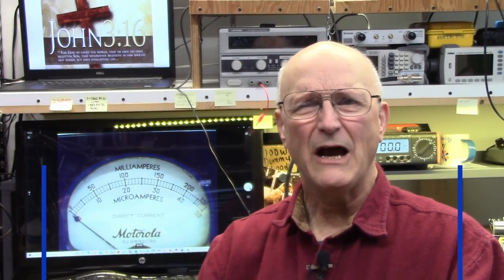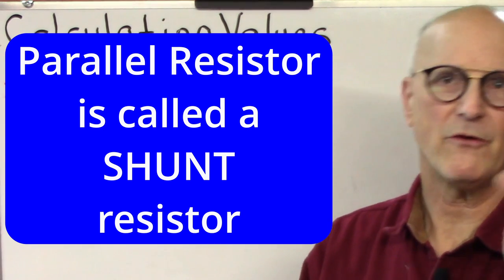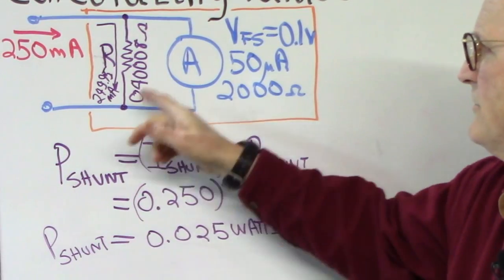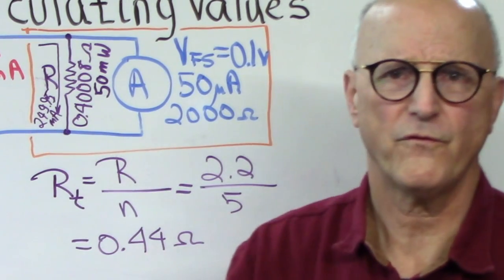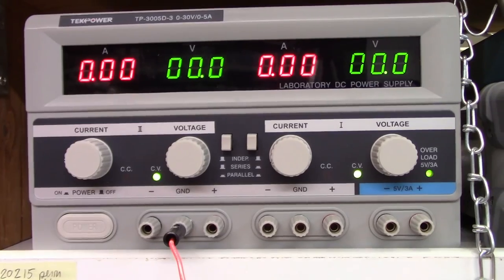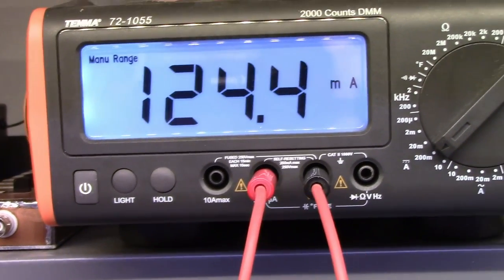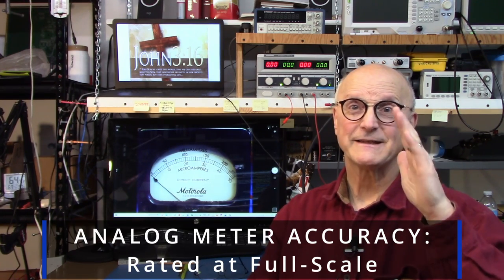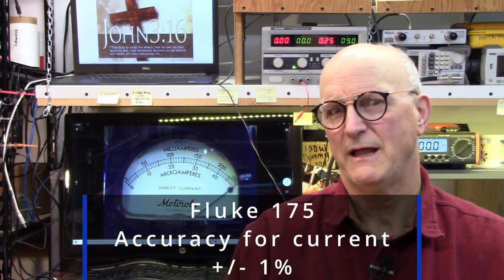Measuring High Current with a Low Current Ammeter: The Art of Adding a Shunt Resistor (019d)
You have a low amperage analog ammeter in your hand and you want to be able to measure higher currents with it.

In this video you will learn how to create a home grown, higher amperage ammeter from that low amperage meter by adding a shunt resistor.

I will step you through the process from the beginning to end using my own 50 microamp meter as the guinea pig.  I will create a 250 milliamp meter out of it.

My end product agrees with my DVM within 0.32%!

NOTE: A standard Kelvin Connection for measuring resistance places the voltage measurment immediately at the terminals of the resistor in question. The current is usually applied outside these terminals. In this case, I had two terminals. Placing the voltage measurement connection outside the current connection used the leads extending outside of the current connection of the shunt resistor as "extensions" to the voltmeter leads with negligable voltage drop.  See my video on "Measuring Low Value Resistors" for more information/explanation.

00:05   Introduction
00:50   Preliminaries & What are we doing?
02:18   The Basis of how this works
03:01   Resistor Calculation - the easiest way...
03:23     Calculate the Voltage across the Meter Movement
03:56     Calculate the Current through the SHUNT resistor
04:31     Calculate the Value of the Shunt resistor
05:23     Calculate the Power Dissipation of the Shunt resistor
06:19   Finding an Off-the-Shelf resistor
07:41   Build my own Shunt resistor
10:39   Measuring my Shunt resistor's value
11:03     Setup
13:13     Making the measurements.
14:00     Calculate the value from measured values
15:10   Testing your Design
15:11     Zero your meter
15:23     Install the Shunt resistor
15:32     You *could* locate the Shunt remotely!
15:54     Measurement setup
16:46     Test Connections
17:24     Making the measurements
18:29     Evaluate the results
19:26   Final comments & toodle-oots